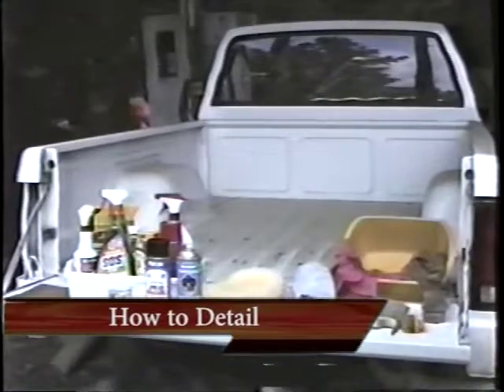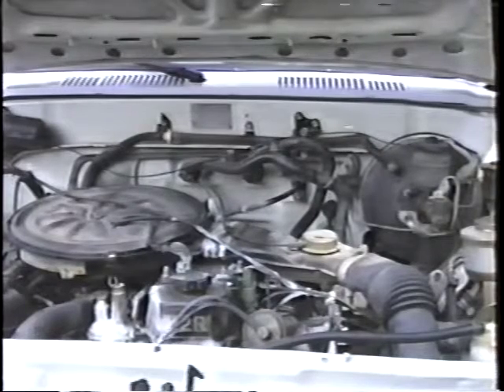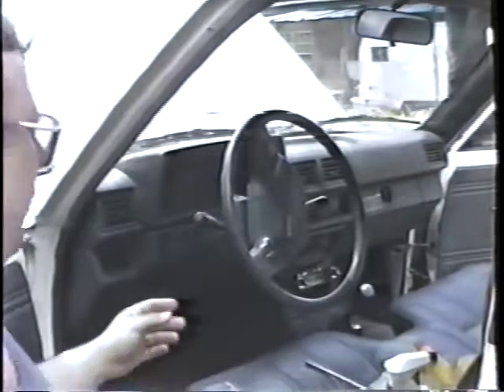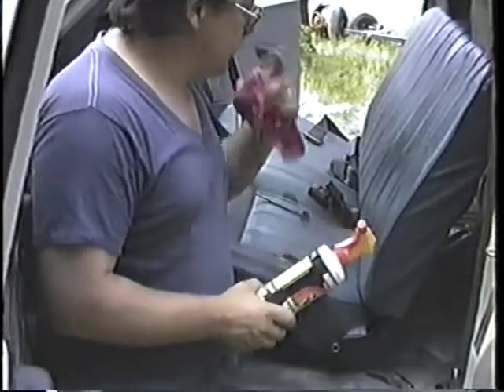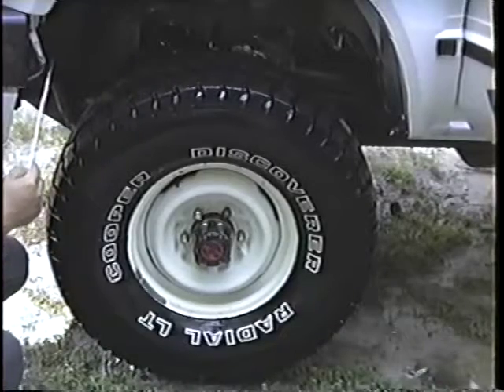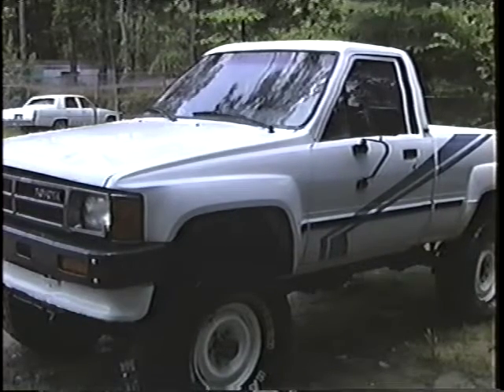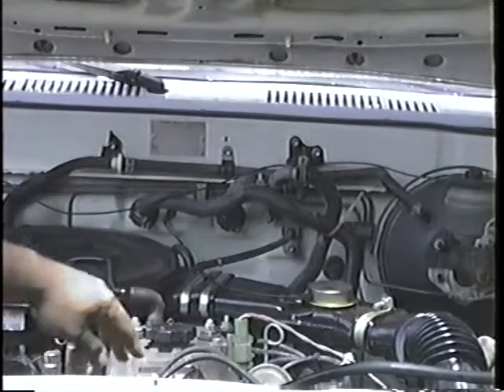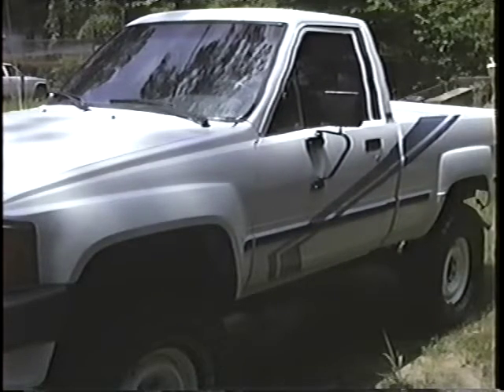How To Detail A Car 1980 VHS tape